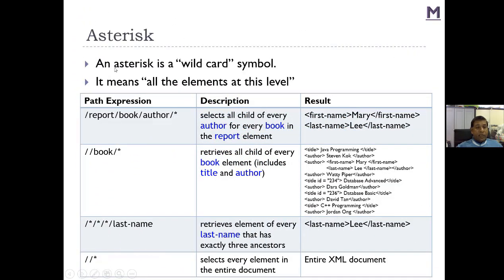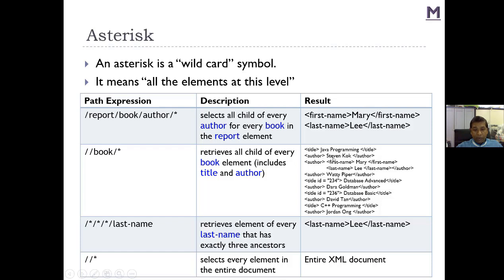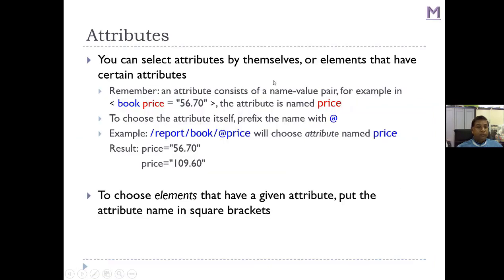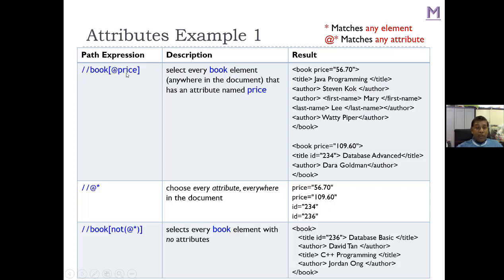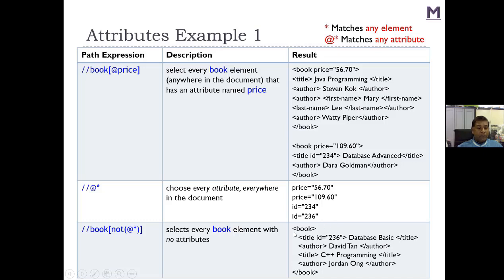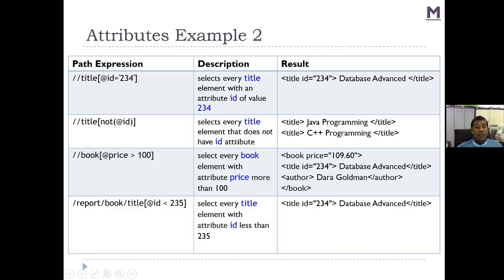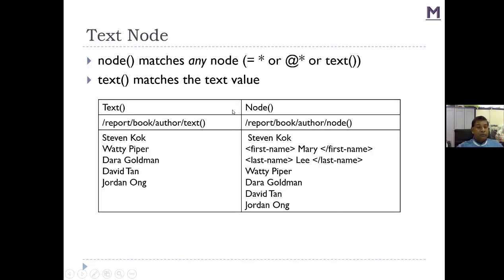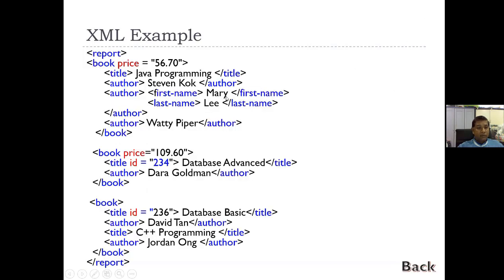TCP3151 Lesson 5: Part 1_2 - XML Intermediate (XPath)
XML Intermediate: Part 2 - XPath